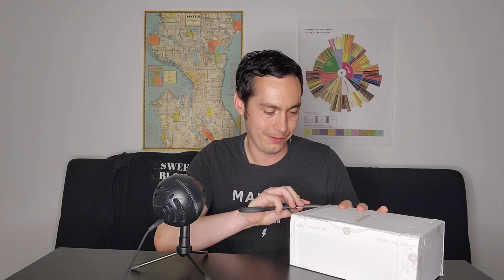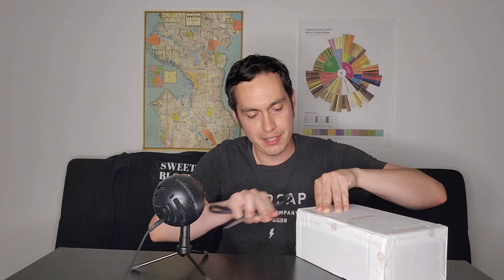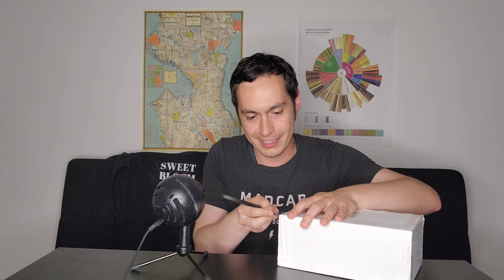Probat vs Typhoon Blind Taste Test ft. Manhattan Coffee Roasters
An unboxing and taste test/blind sampling of 28 Manhattan Coffee Roasters coffees. This video features 28 different samples labeled 1A, 1B, 2A, 2B, etc with one of the samples being roasted with the probat and the other being roasted with the typhoon.